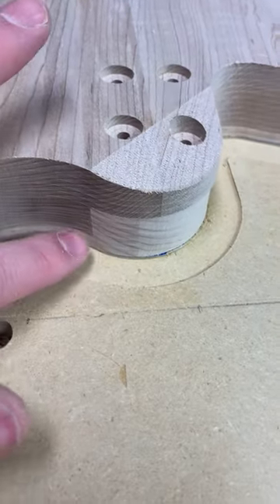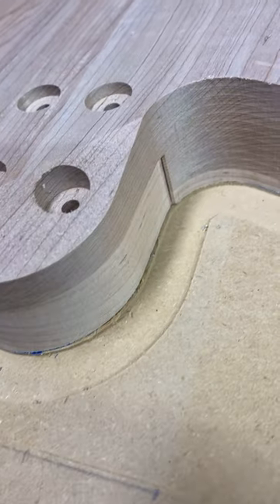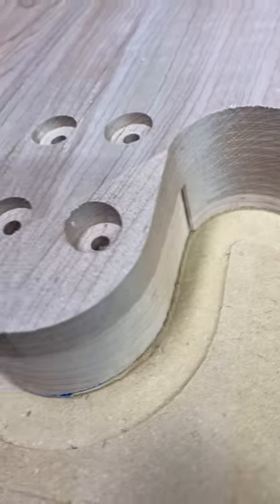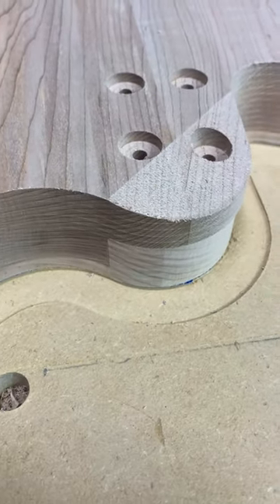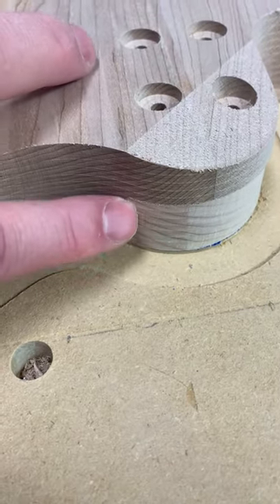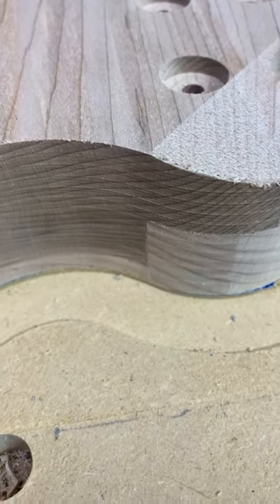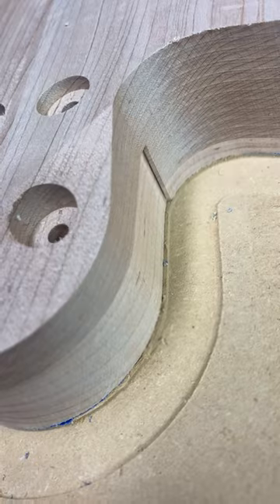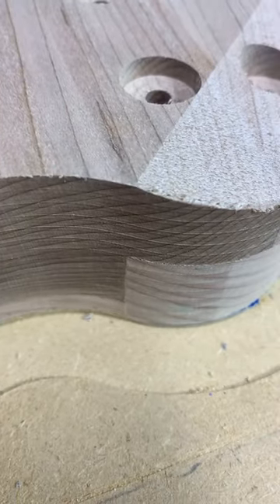Creating a plug to reduce chip out on the neck pocket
Creating a plug to reduce chip out on the neck pocket, on our guitar body. Making your own tools is often necessary.